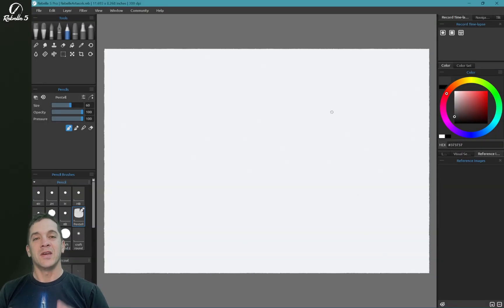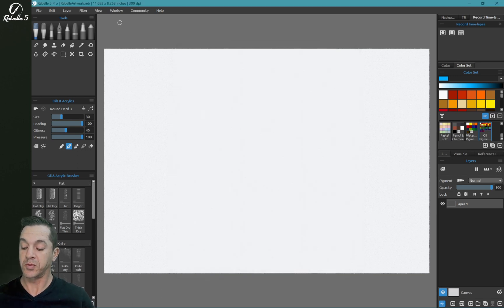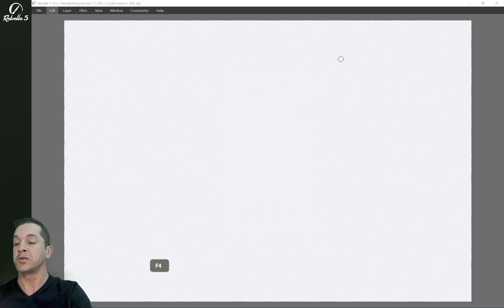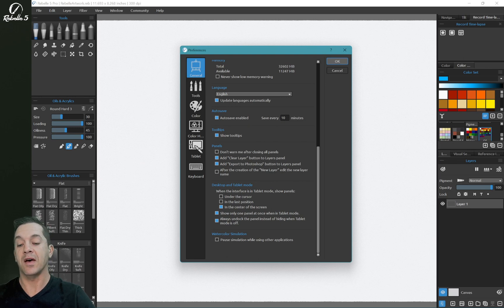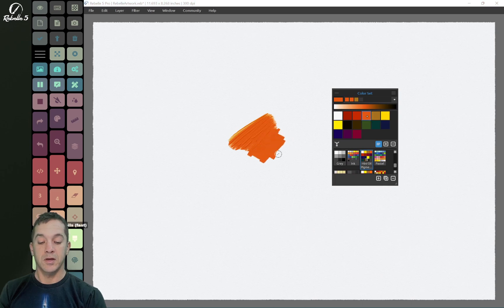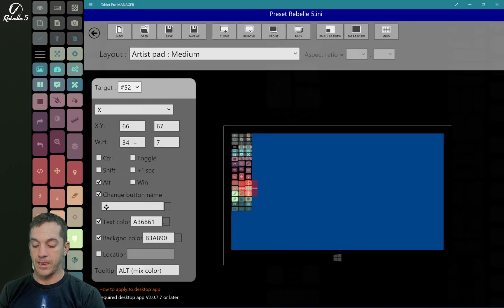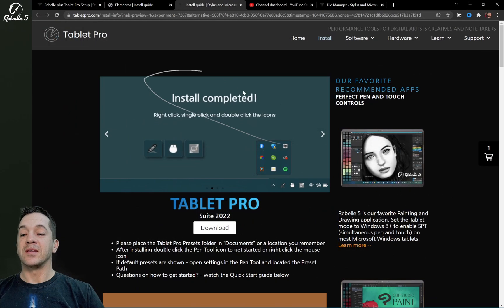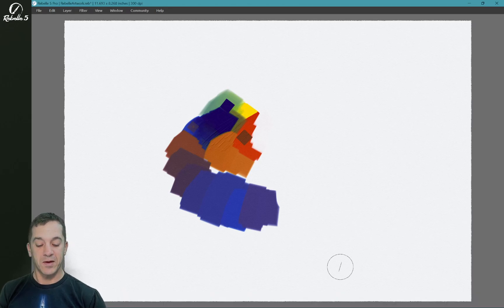Rebelle Tutorials: Tablet Mode and Tablet Pro Artist Pad Set Up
Rebelle interface can be switched from desktop to tablet mode using the ‘TAB’ shortcut.
The tablet mode lets you focus on the canvas without any unnecessary distractions from the
user interface. When you need a certain panel, you can open it by using the appropriate
shortcut. In addition to this feature, watch Justice Frangipane introduce Tablet Pro Artist Pad to make your workspace even more intuitive.